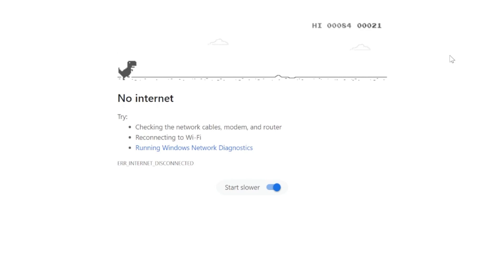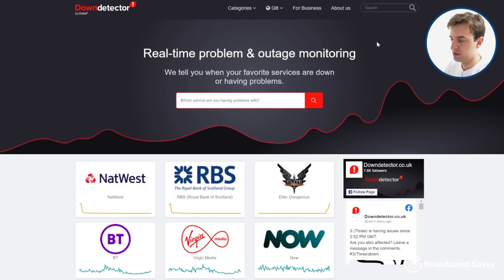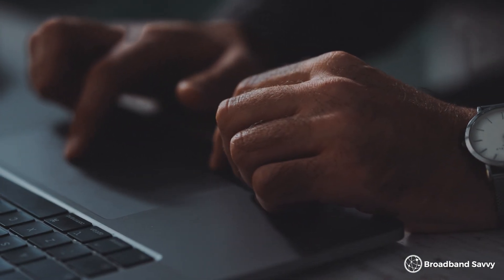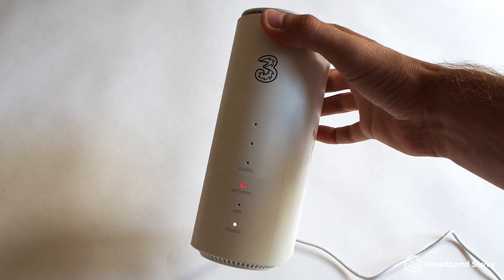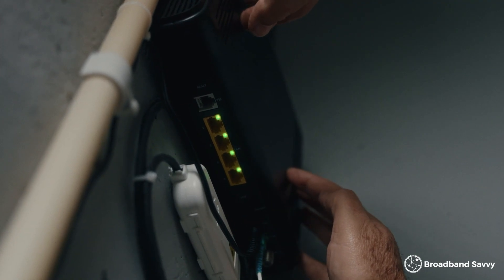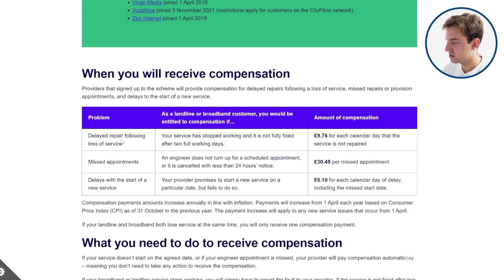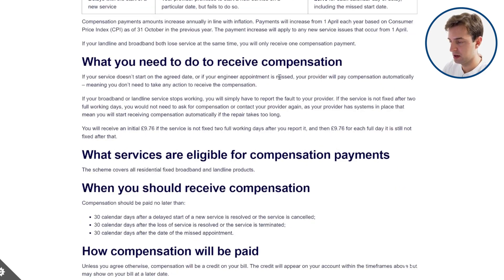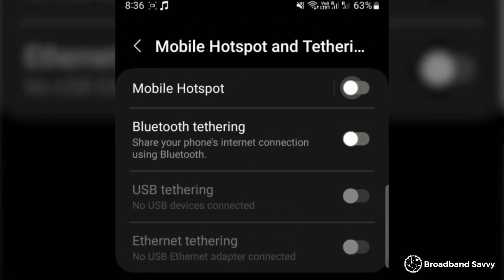Broadband Down? Here's How To Fix An Internet Outage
Has your internet just gone offline?

In this video, we've explained what to do if your broadband goes down, to help you get back online as soon as possible.

We've provided different troubleshooting methods you can use to fix your internet, to help restore your connection. Plus, we've explained how to get help from your broadband provider, in case you can't fix the issue, and also discussed what compensation you're entitled to, under Ofcom rules, if your broadband goes offline.

If you can't fix your internet, we've also explained how you can get back online temporarily using your phone's 4G or 5G signal.

0:00 Introduction
0:37 Check for a widespread outage
1:43 Check that all devices are offline
2:27 Restart your router
3:07 Reseat all router cables
3:43 Contact your broadband provider
5:05 Update your router firmware
6:15 Use 4G/5G to get back online
7:01 Conclusion

About us